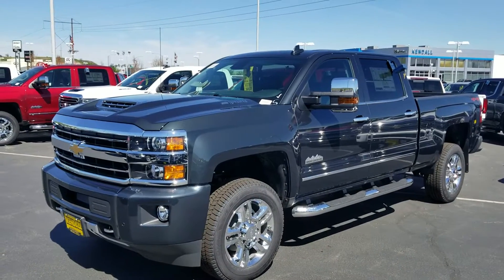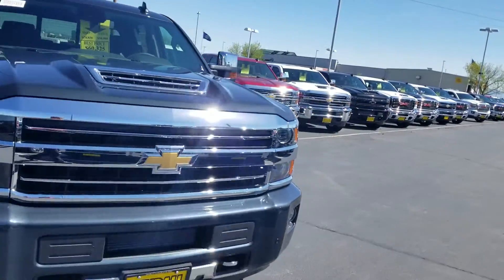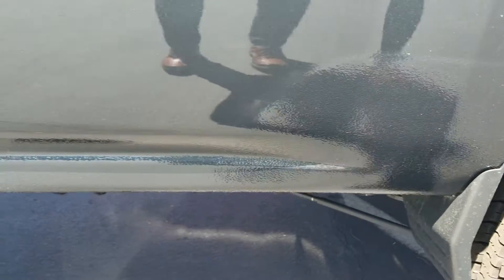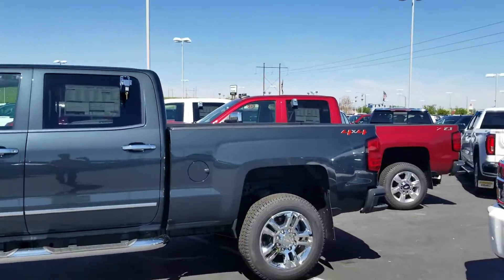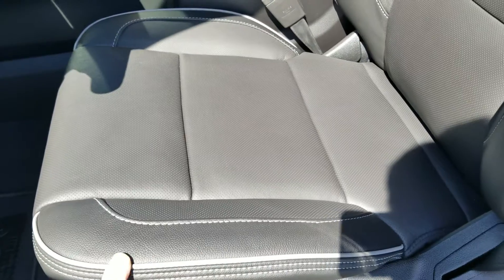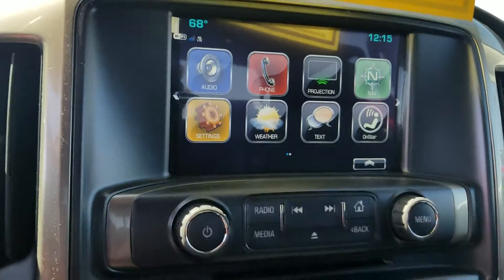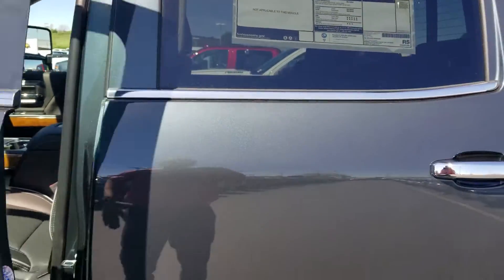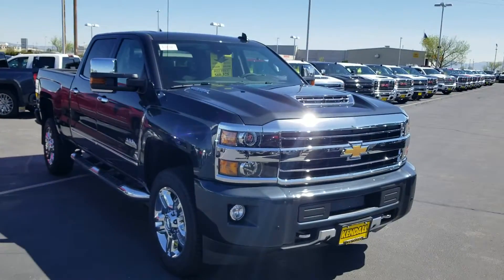April 22, 2019